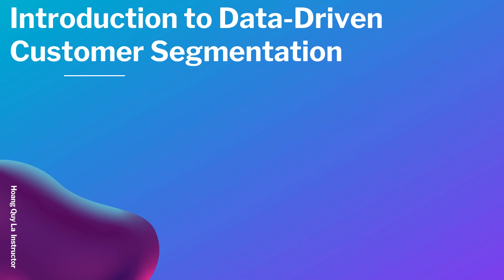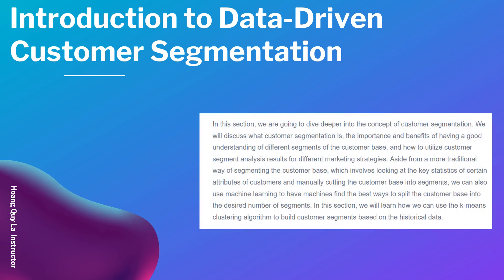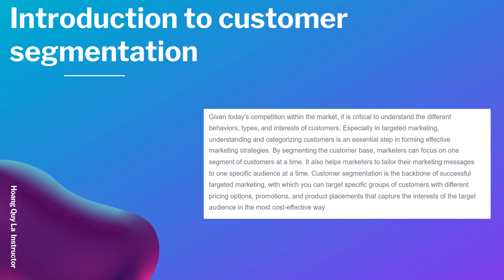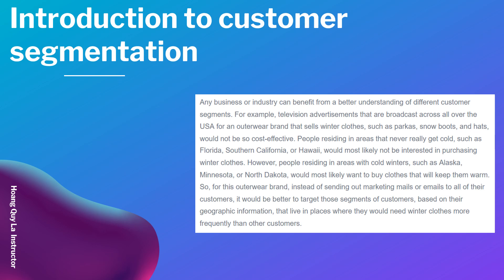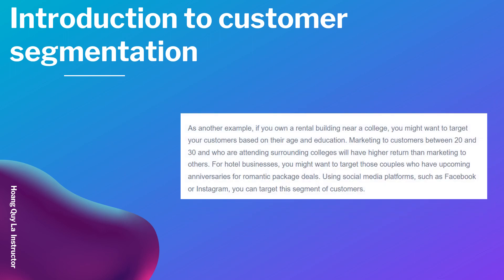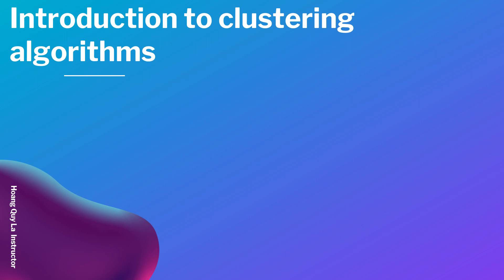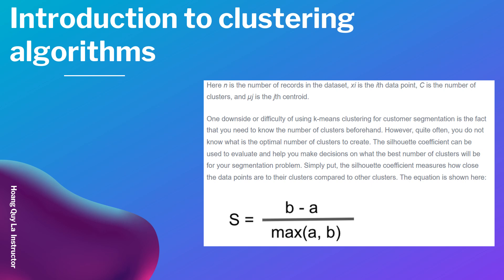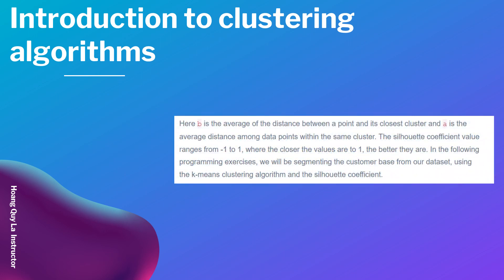What is Data Driven Customer Segmentation?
This video will give you a solid understanding of what Data-Driven Customer Segmentation is